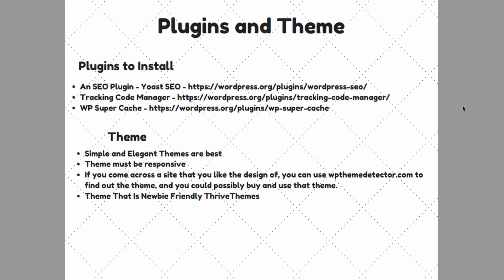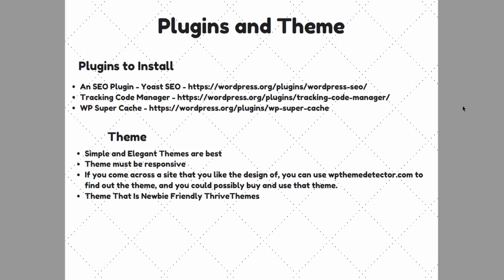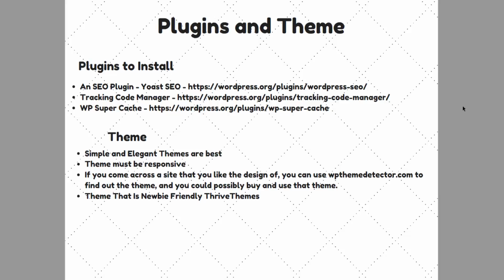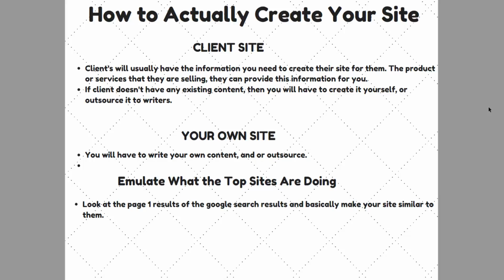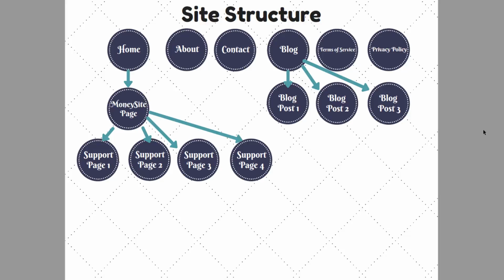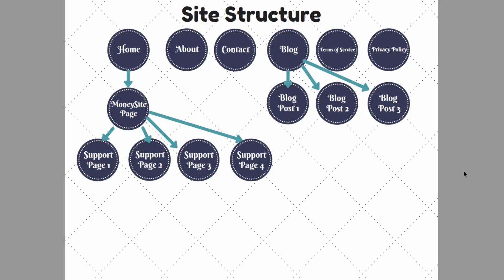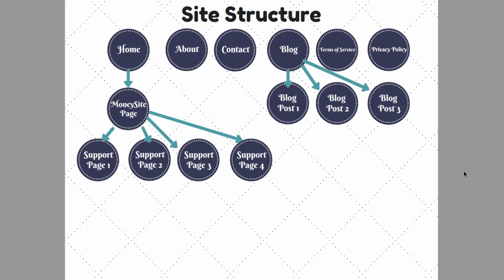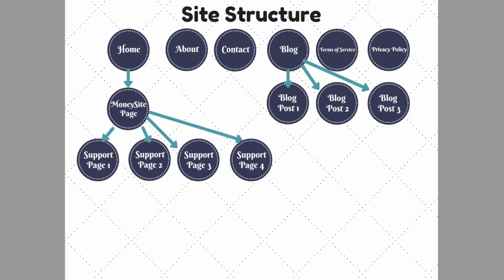Building Your Site - Overview